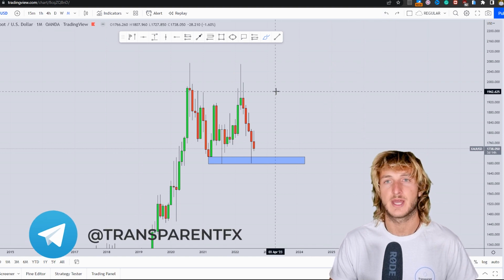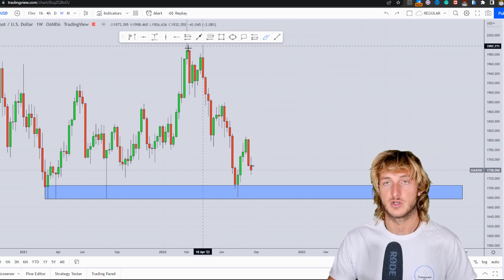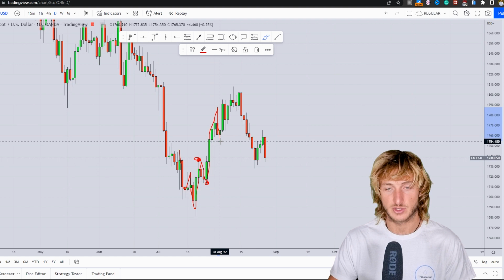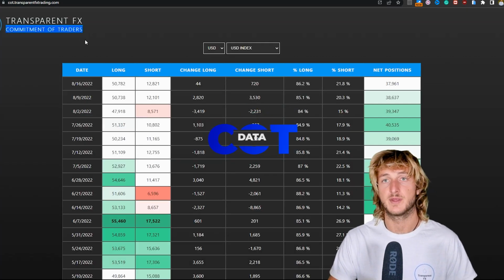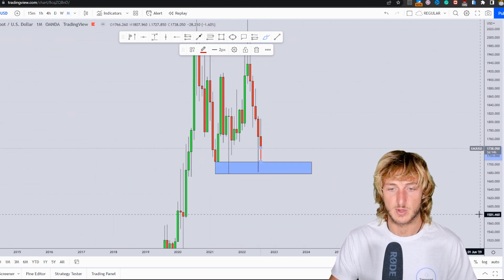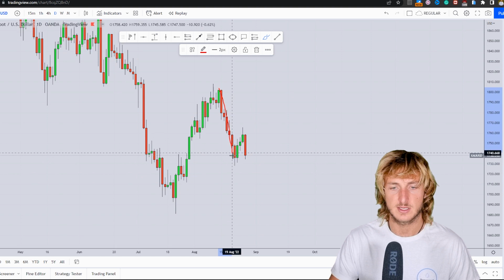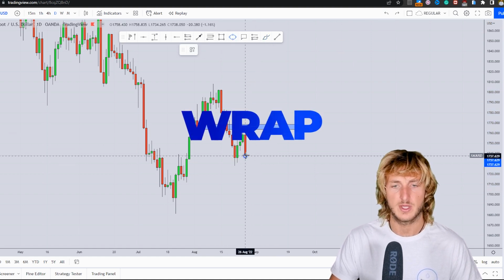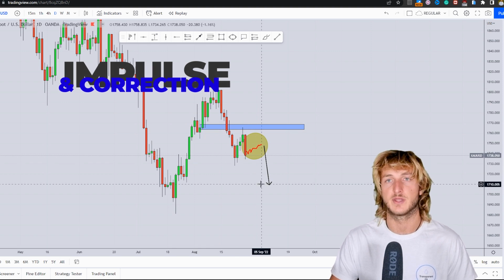XAUUSD Technical & Order Flow Analysis !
In this video, I will share my xauusd technical and order flow analysis so you can watch it to possibly improve your forex trading skill set.